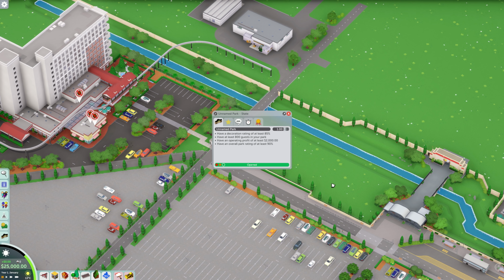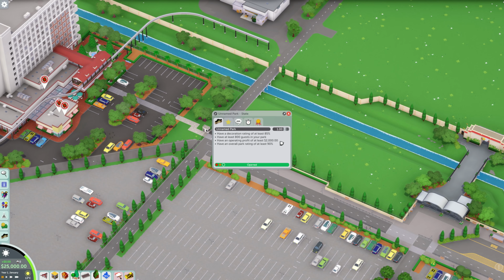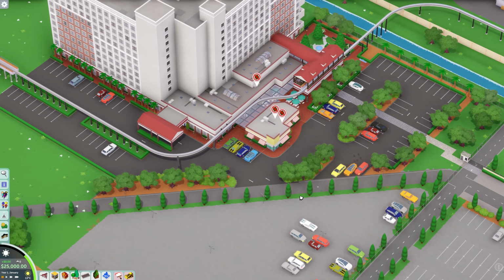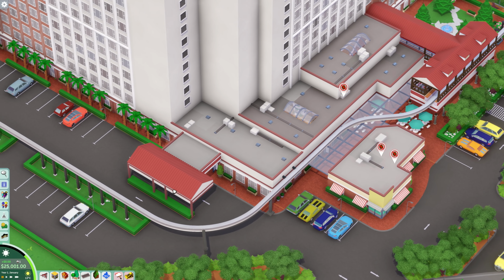Parkitect: Hotel and Monorail - EP 11 -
About this Project:
In this series I will be building a realistic amusement park whilst attempting to maintain a steady income and a good park rating. Wish me luck!

SETUP:
Processor:        Intel(R) Xeon(R) CPU E3-1231 v3 @ 3.40GHz, 3401 Mhz, 4 Core(s), 8 Logical Processor(s)
RAM:                  32.0GB
Disk Drive:         Internal - 500GB External - WB 3TB
Display:              Dual 22" LG 1080p Displays